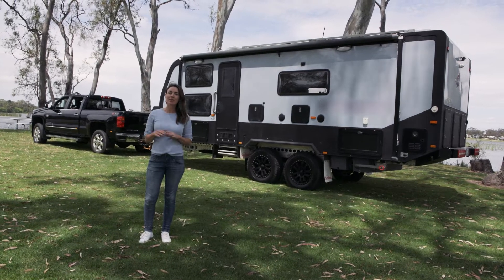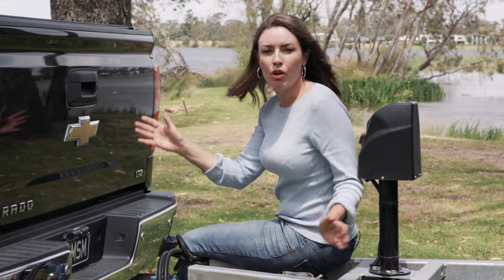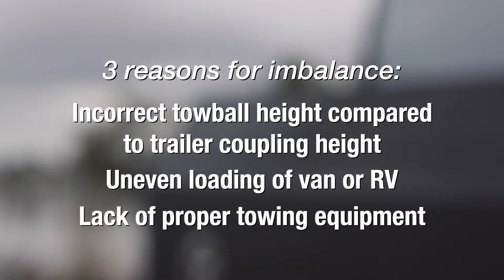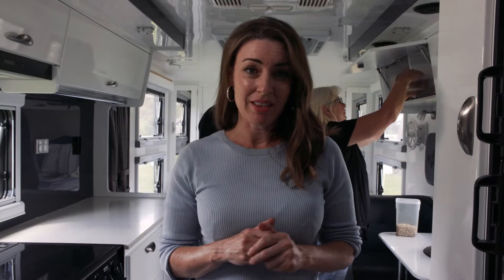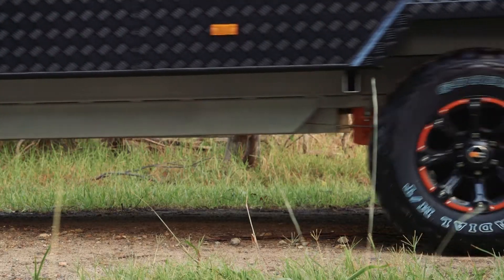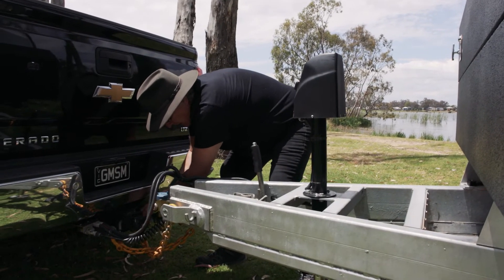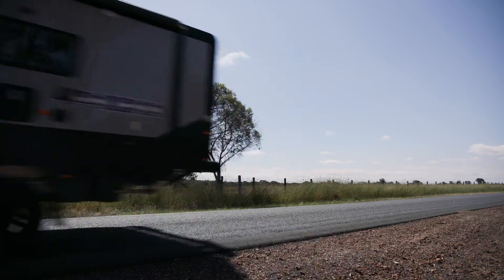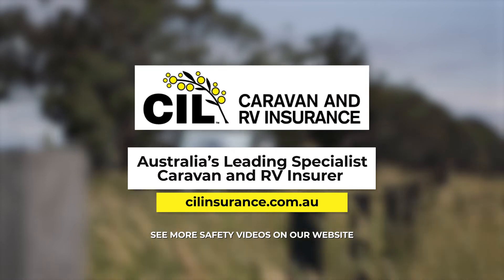Safety Tip 2 of 6 - Weight Distribution